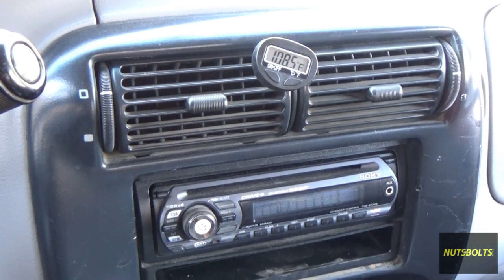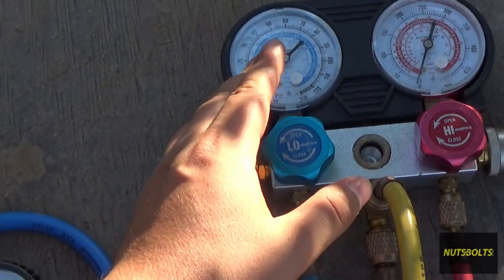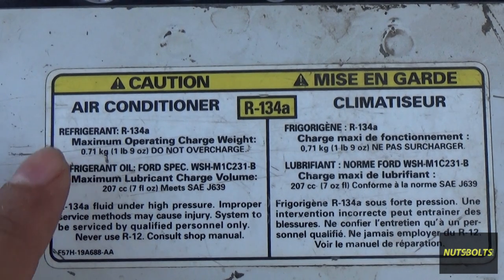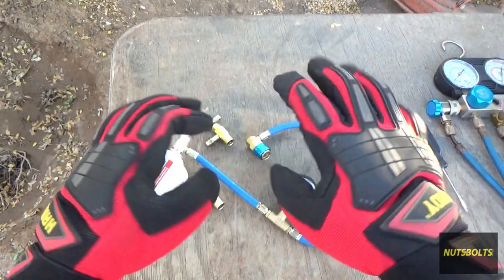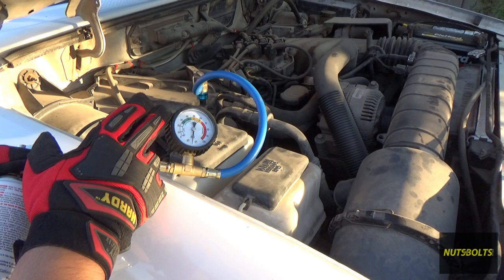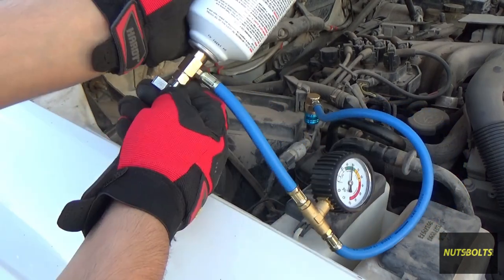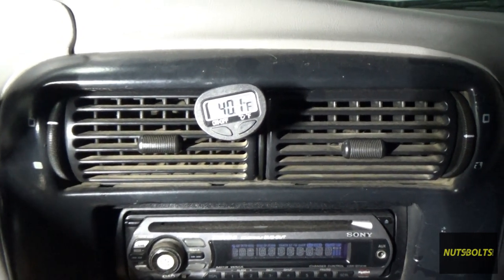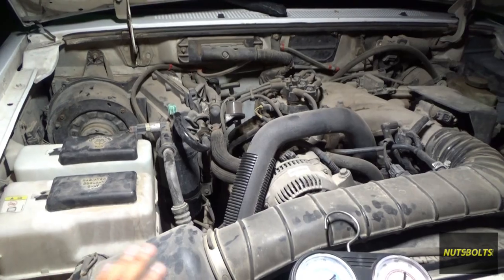How to "Top Off" Your Vehicle's A/C (With Self-Sealing Cans)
Today I recharged the air conditioning on my '95 Ford Ranger. In this video, I explain how to know if your A/C needs to be recharged. It's very important to understand that you can only "top off" your air conditioning IF your system has some charge in it. If you do not, you will have to vacuum THEN recharge your air conditioning. I also talk about the tools needed to complete the job. I explain the use of the new self-sealing cans that are needed, and why you need a proper set of gauges. The same steps should apply to any make and model with an R134 system.

A/C Pro Self-Sealing Can Tap
A/C Pro Recharge Hose (For Self-Sealing Can)
Yellow Jacket R22, 134A, 404A Gauges
Taylor Instant Read Pocket Thermometer
Elitech Refrigerant Leak Detector
A/C Pro Leak Detection Kit
FJC Oil and Dye Injector